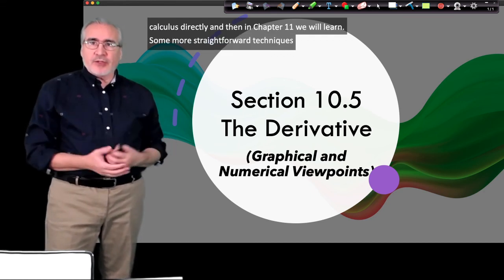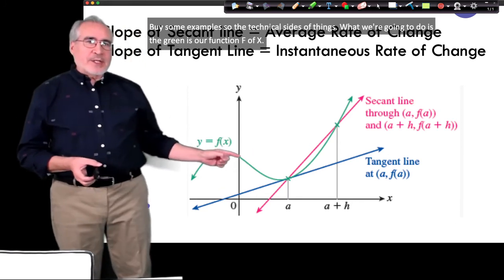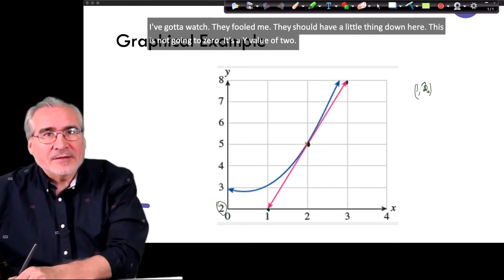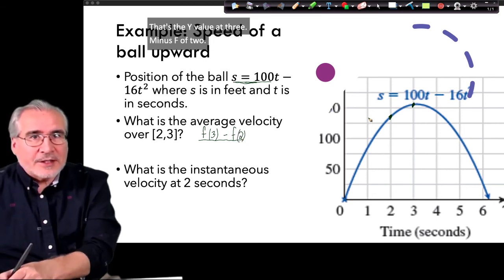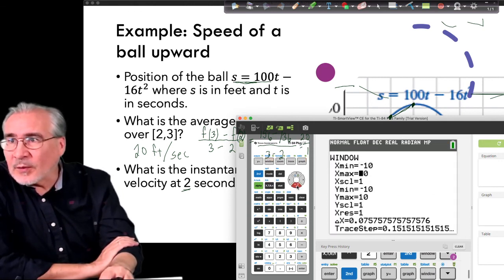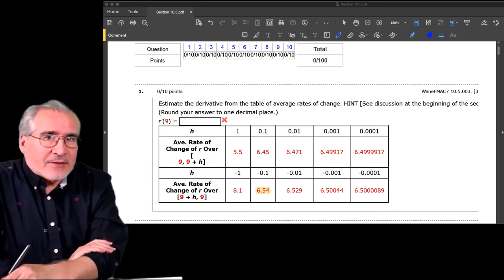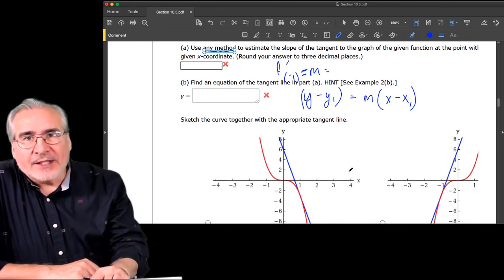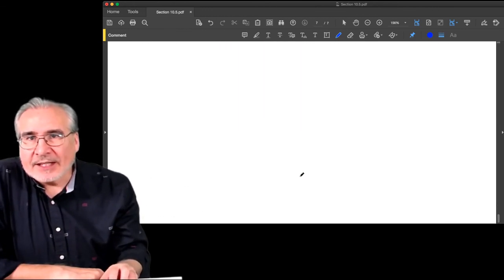MAT 210 Section 10.5 The Derivative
Brief Calculus lecture on Derivative.